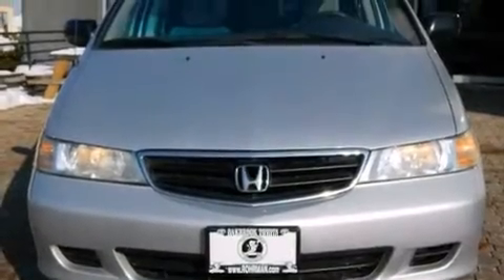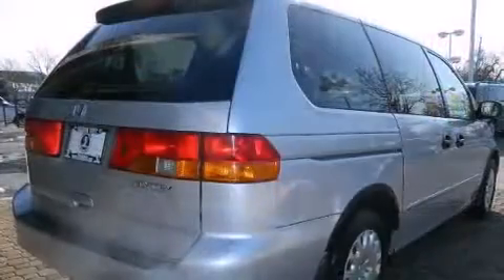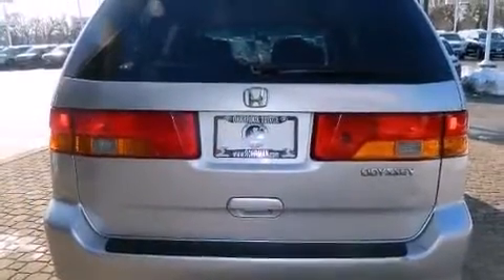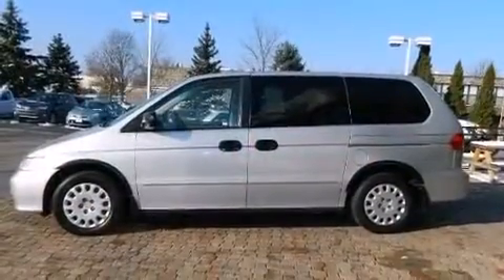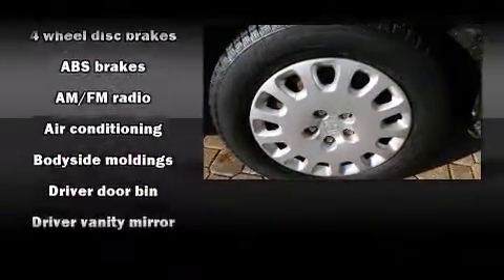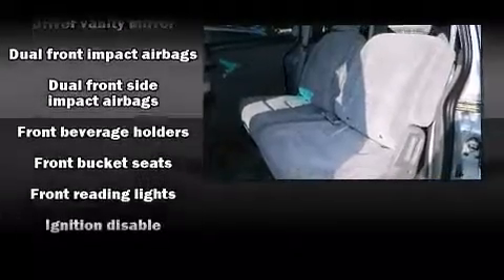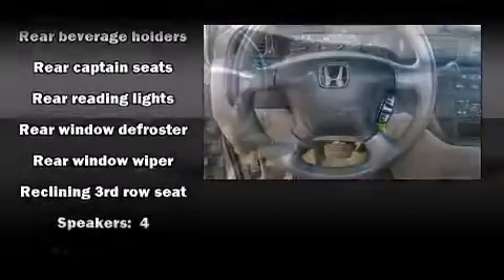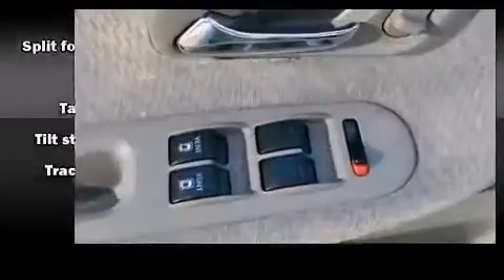2002 Honda Odyssey LX in Westmont, IL 60559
Oakbrook Toyota
550 East Ogden Avenue

You can expect a lot from the 2002 Honda Odyssey. This 7 passenger van provides exceptional value! Under the hood you'll find a 6 cylinder engine with more than 230 horsepower, providing a smooth and predictable driving experience. All of the premium features expected of a Honda are offered, including: 1-touch window functionality, a tachometer, front bucket seats, power windows, an overhead console, rear wipers, and cruise control. Storage solutions are integrated throughout the interior, demonstrating thoughtful attention to detail. Honda ensures the safety and security of its passengers with equipment such as: dual front impact airbags with occupant sensing airbag, front SIDE impact airbags, traction control, ignition disabling, and 4 wheel disc brakes with ABS. Our sales staff will help you find the vehicle that you've been searching for. We'd be happy to answer any questions that you may have. Please don't hesitate to give us a call.